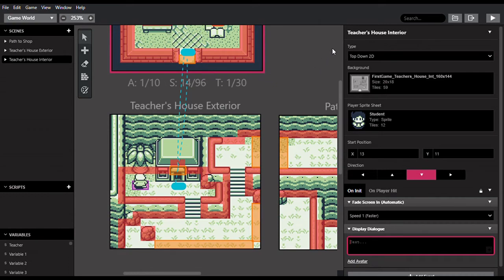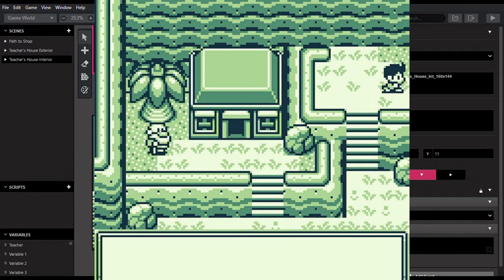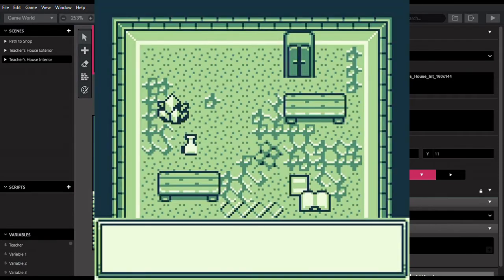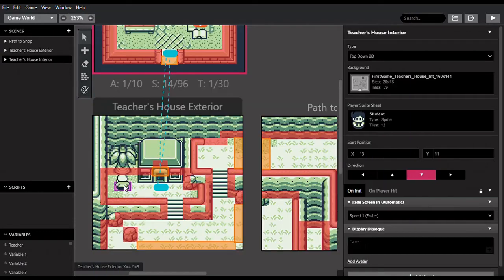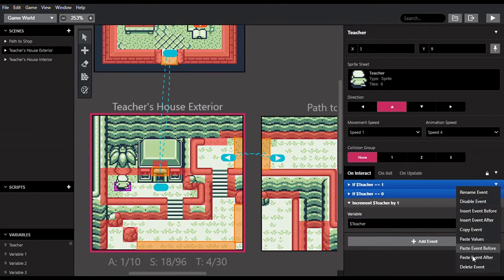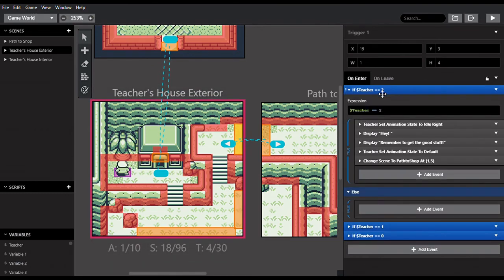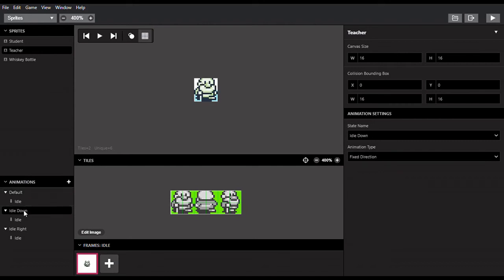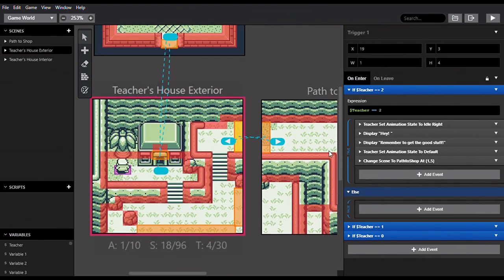How To Start Quest, Require Item and Control Game Progression in GB Studio 3.1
This video builds on the change dialog tutorial (Tutorial 1).

Learn how to control events by requiring certain interactions to happen in a way that also allows for fun dialog and character expression.

Rather than use true/false variables like in Lesson 1, using incremental variables allows for more complex interactions. Again, hope this helps you save time.

Let me know if you have any other questions, I am currently learning myself so let's figure this thing out! SHOOTS!